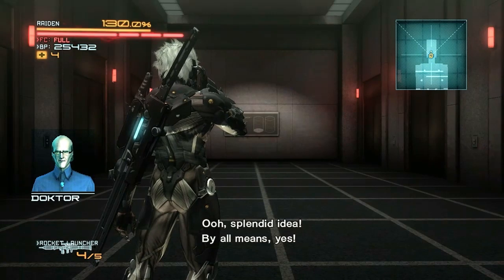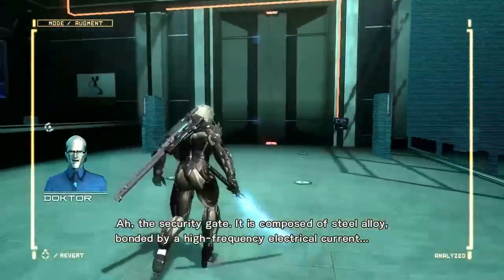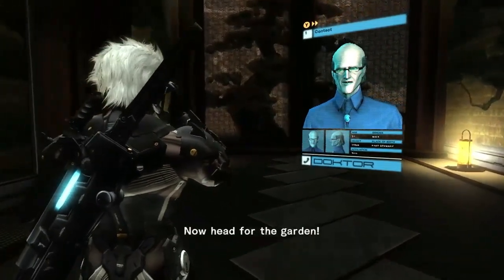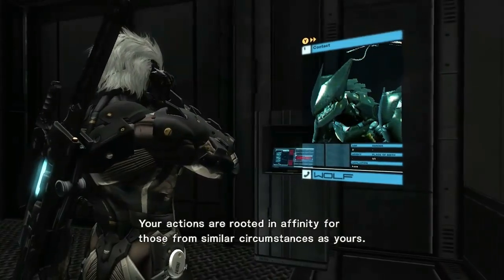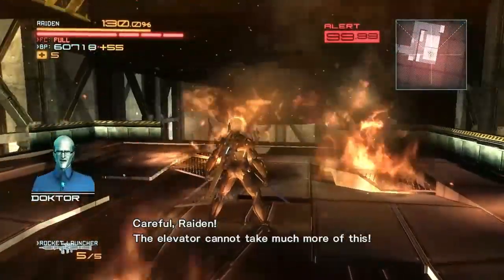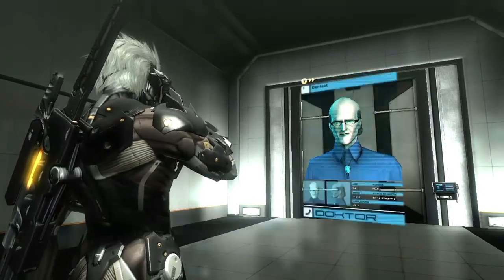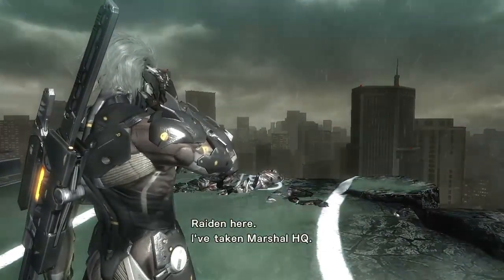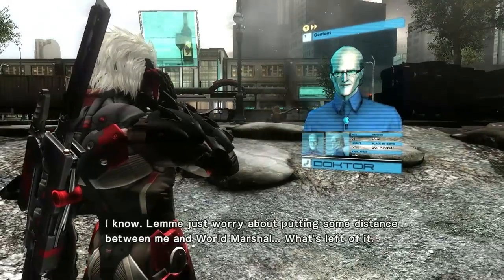Metal Gear Rising Revengeance Walkthrough Part 4